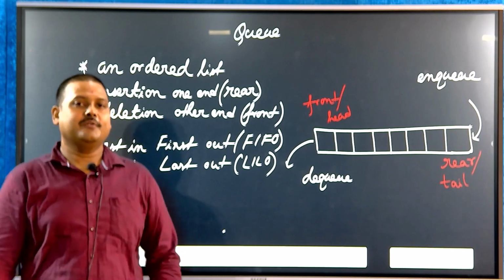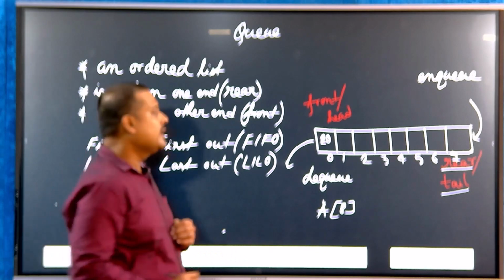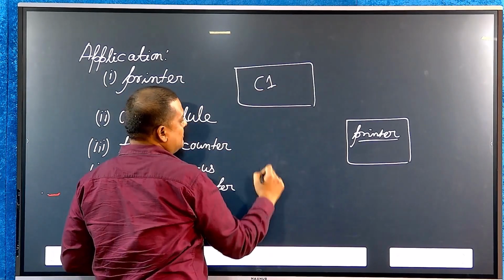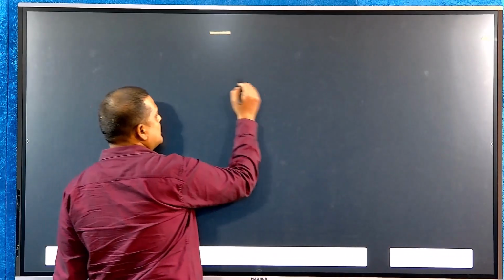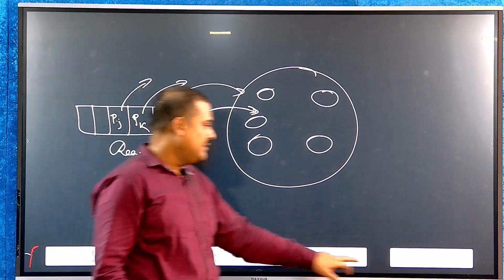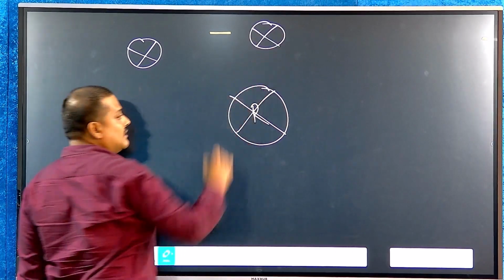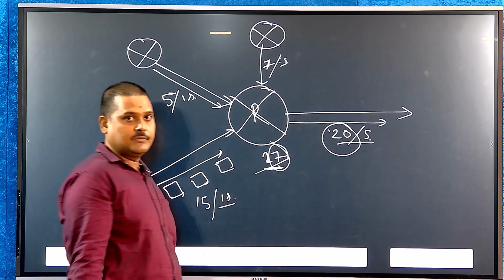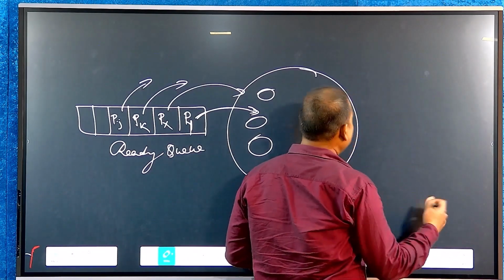DS (4.1) Queue Part 1